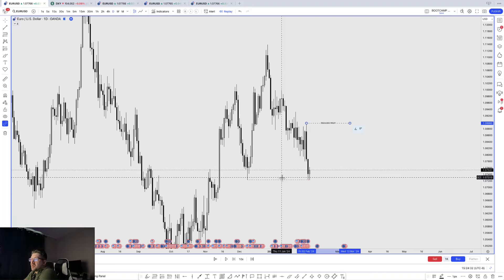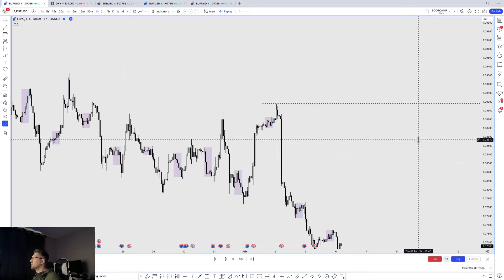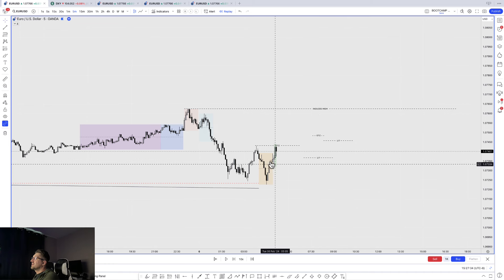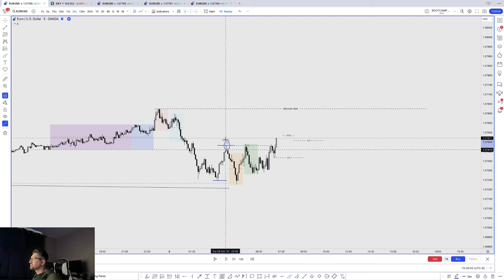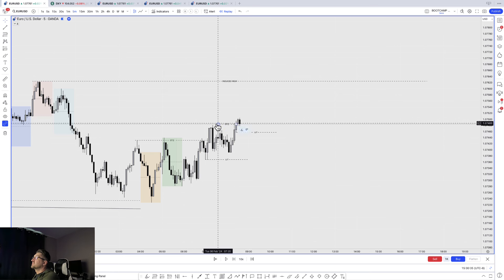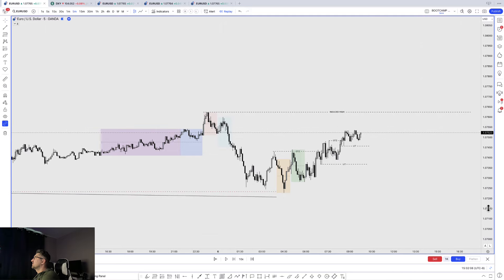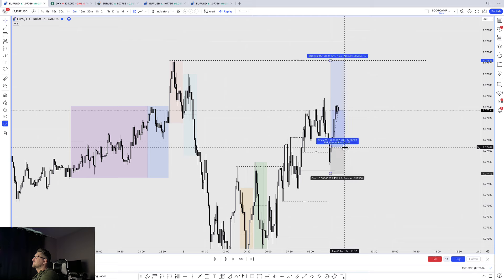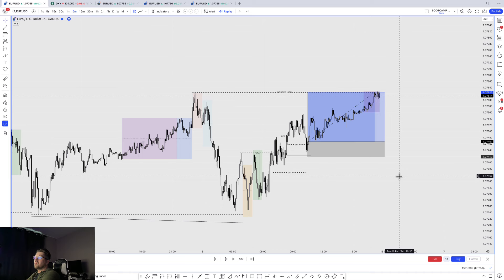3.4R EURUSD TRADE + FULL TOP DOWN (DAILY TO 1MIN)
FEB 6 NY SESSION TRADE RECAP - Sent out to our signals group.

I breakdown why I took the trade and basically how I got my directional bias. This particular day I was leaning more towards buys and if the market was willing to support my bias I was willing to execute.